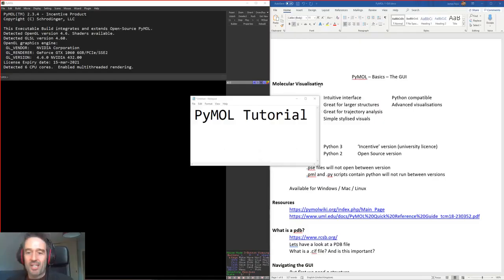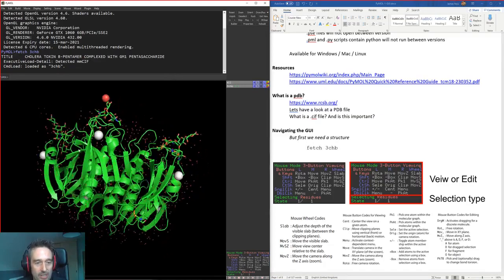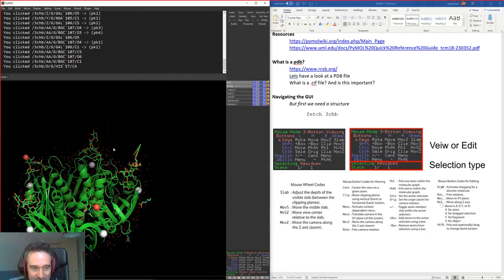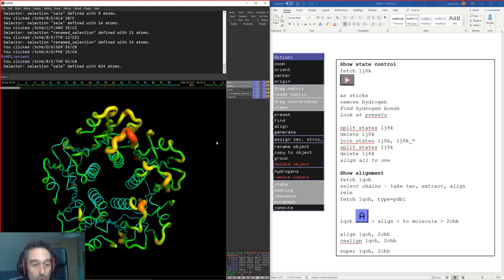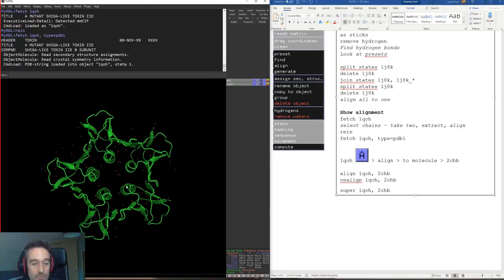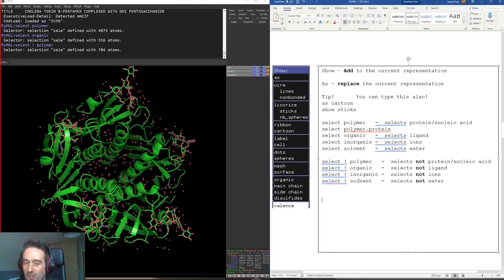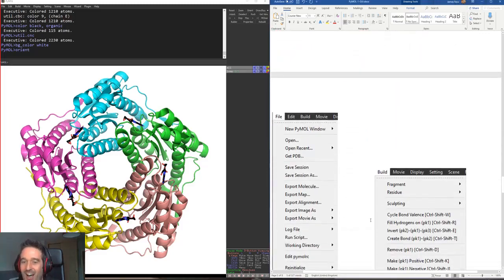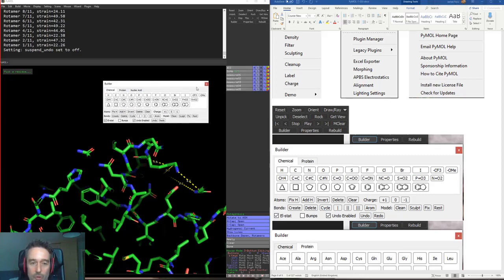PyMOL tutorial 1: Introduction and using the GUI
Expand this description for timings!
This is an introduction to pdb files, PyMOL, navigating the GUI and some useful commands.
This is a rough edit from a tutorial.

Timings
from the start - Background, pymol versions
00:04:05 - What is a pdb file
00:07:32 - Opening, fetching
00:08:14 - Interlude into experimental techniques
00:09:50 - Navigating the molecule and making selections
00:16:30 - Objects and selections
00:20:29 - State control, rock view and sequence view
00:23:00 - Action Button (inc. presets and alignments)
00:27:13 - State control, continued
00:30:34 - Asymmetric units and biological units, alignment algorithms
00:35:51 - Show Button (inc. group selections)
00:41:24 - Color Button
00:46:12 - Using commands from a text file (scripting)
00:47:50 - Quick pass through the options at the top
00:53:28 - Wizard (measurement, mutation and building)